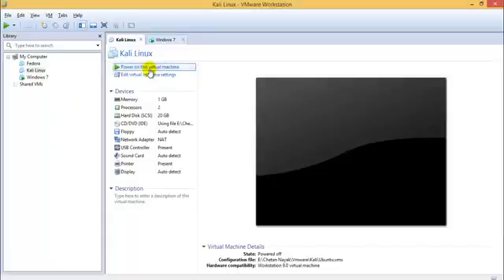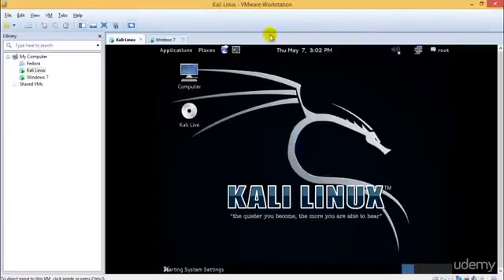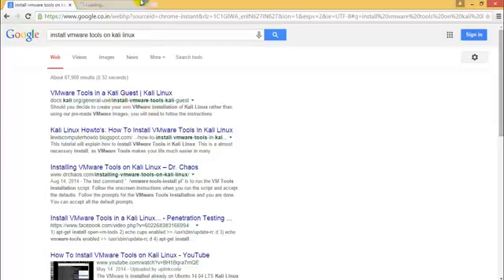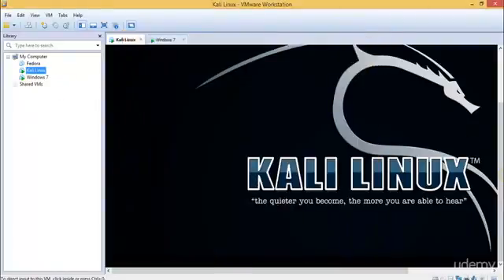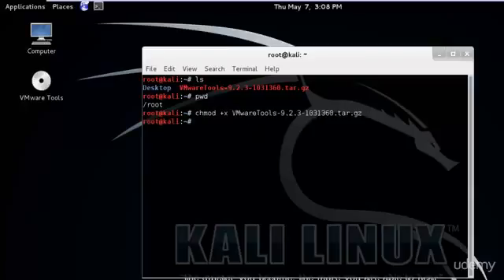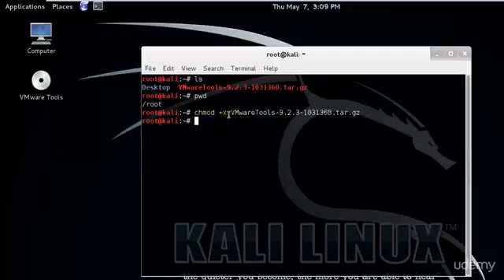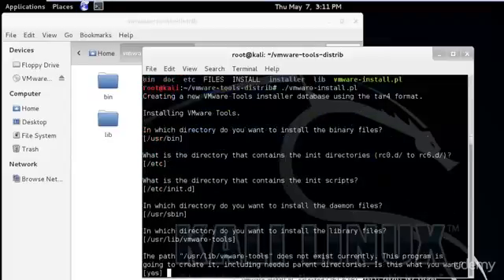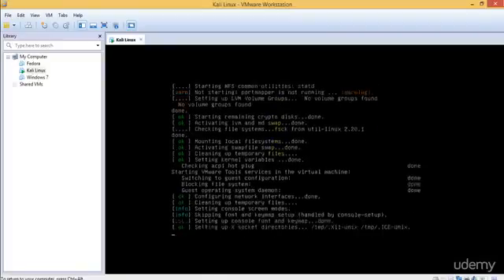Lesson 7 Installing Vmware Tools